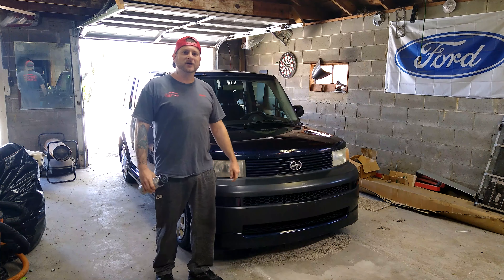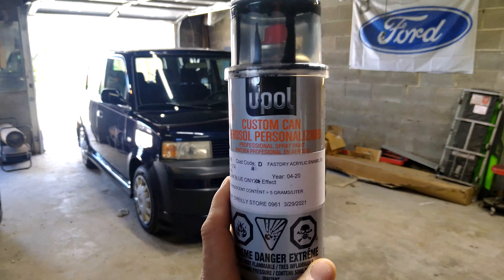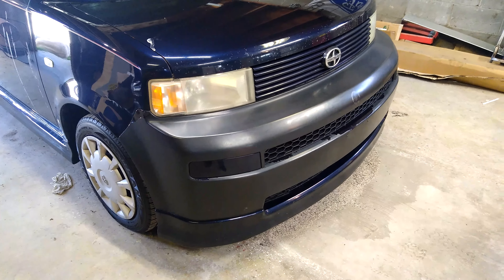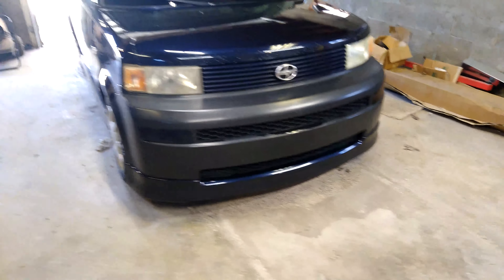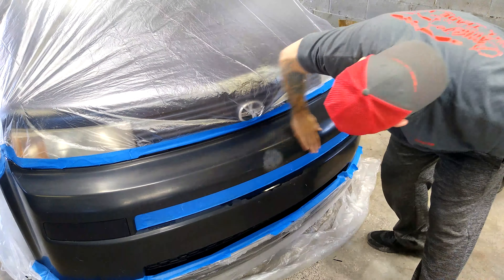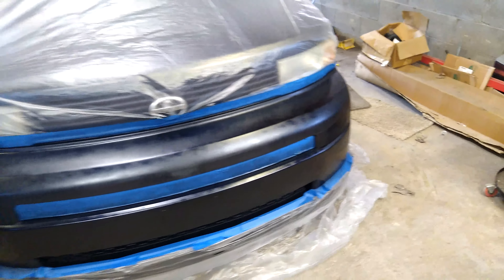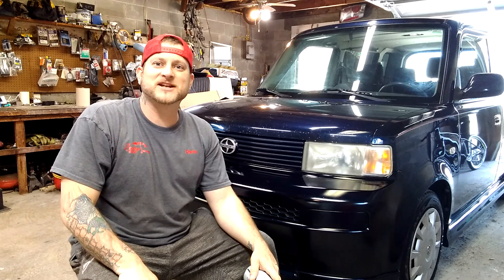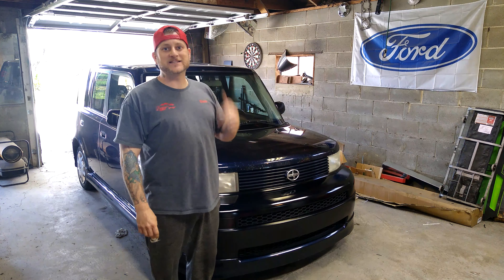O'Reilly Spray Paint Review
In this video I review a $30 Can of spray paint from O'Reilly Auto Parts. They can usually match your factory color to make doing touch ups or repainting a panel alot cheaper to do it yourself at the house. Factory paint in a spray can.